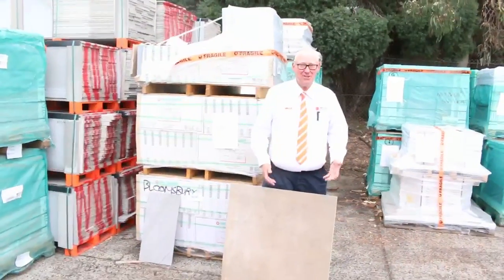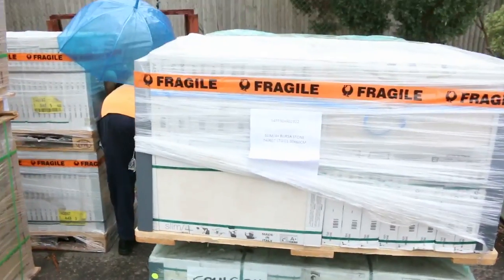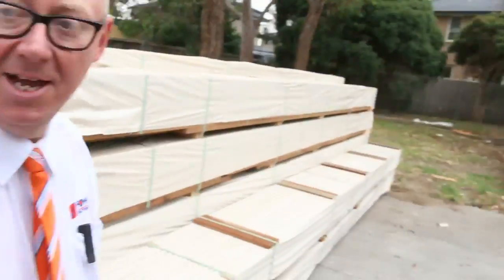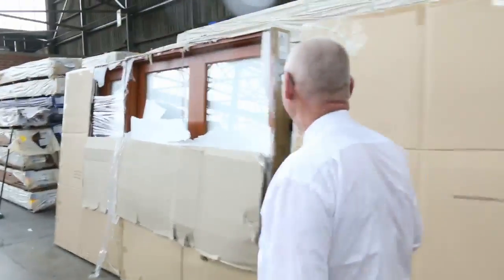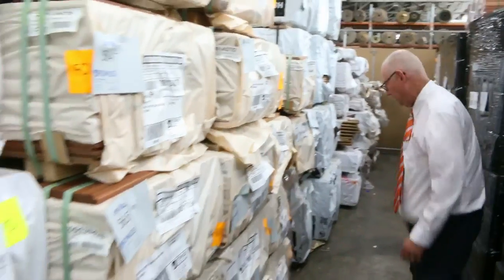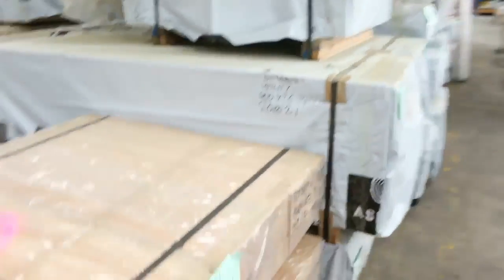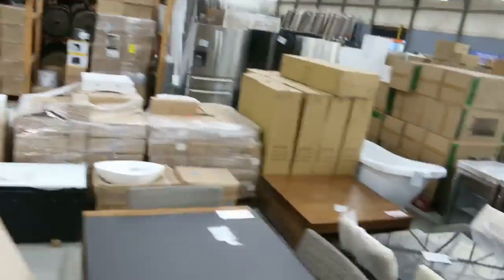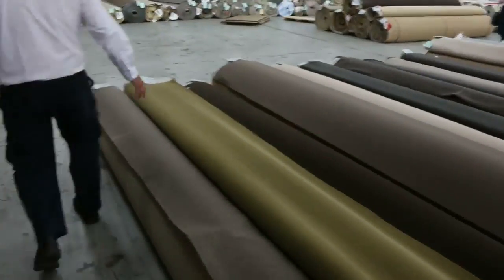Timber Auction 11 April